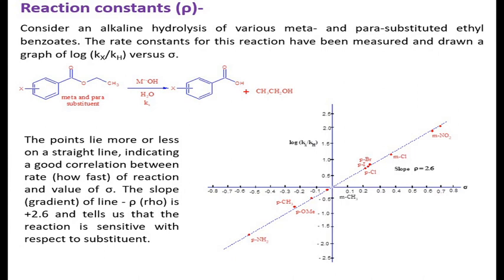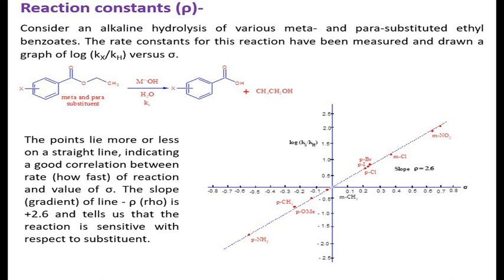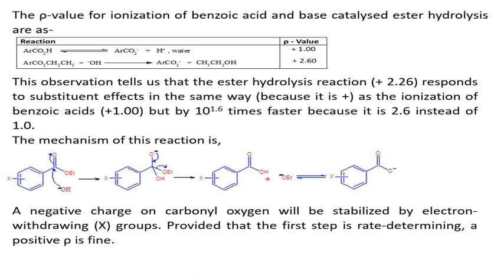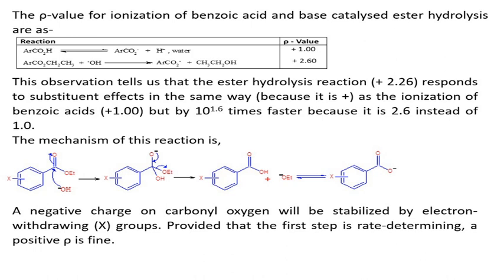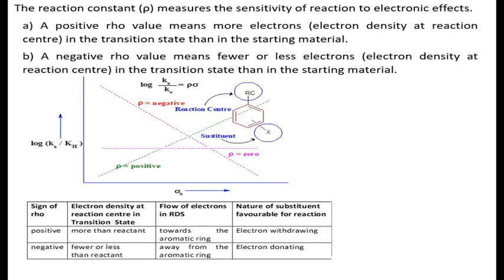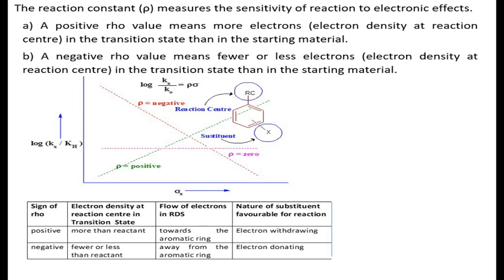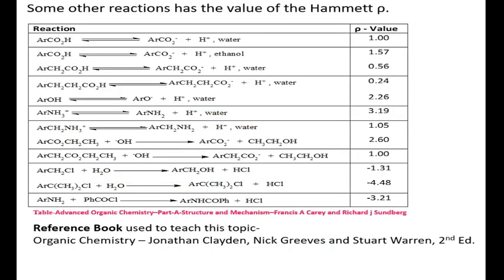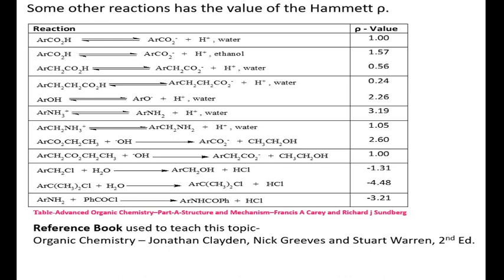Hammett Equation - Reaction Constant